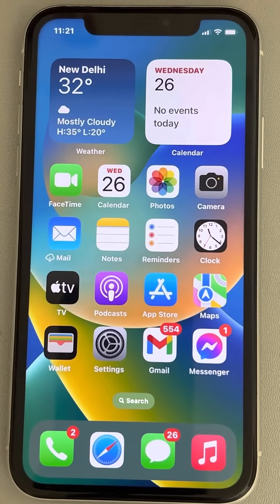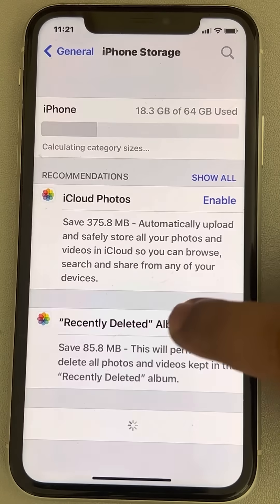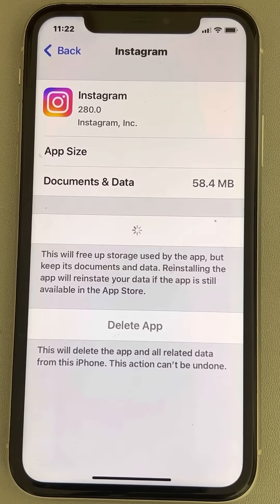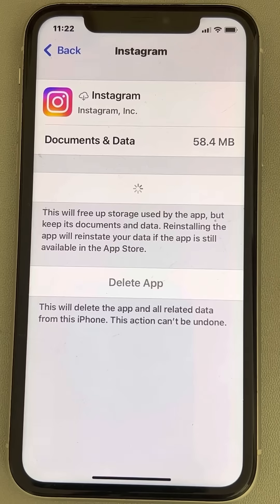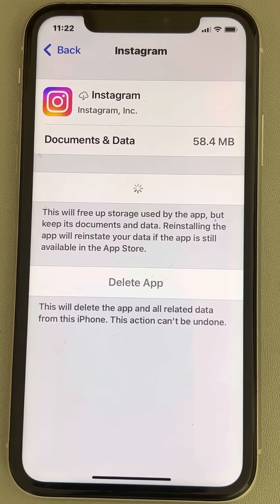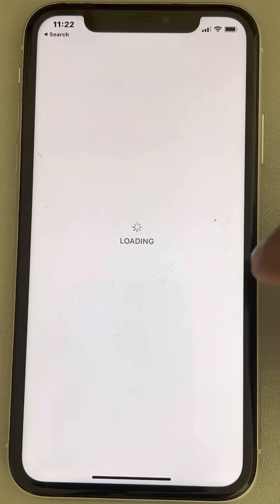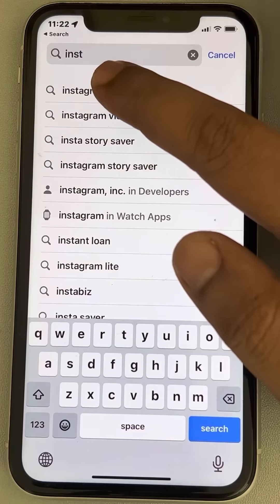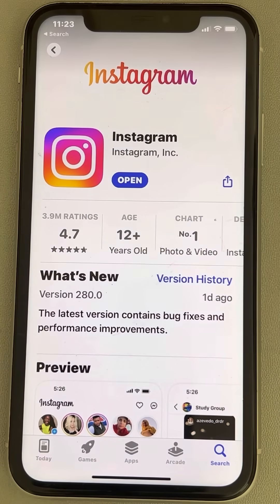Something went wrong on instagram in iPhone Fix